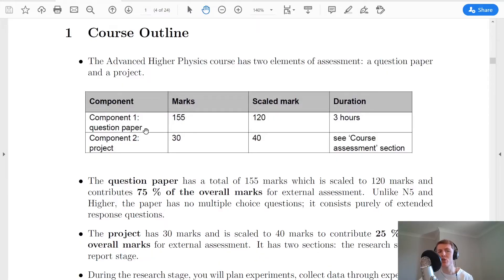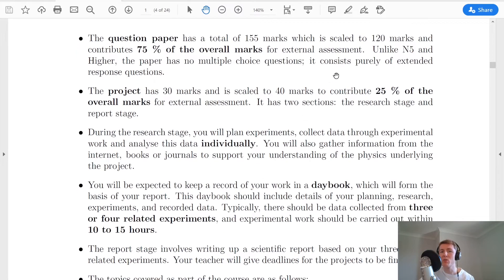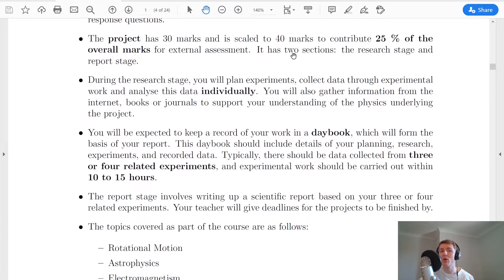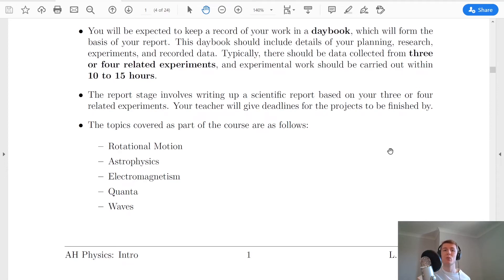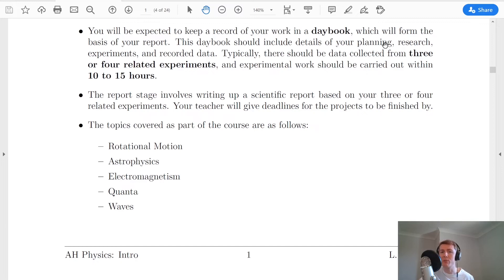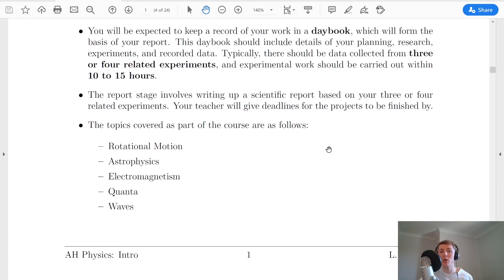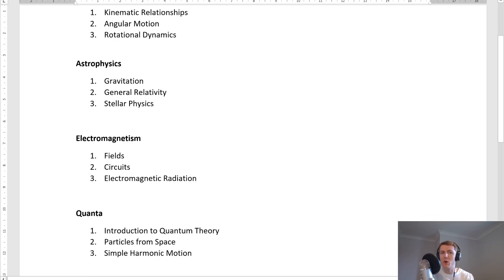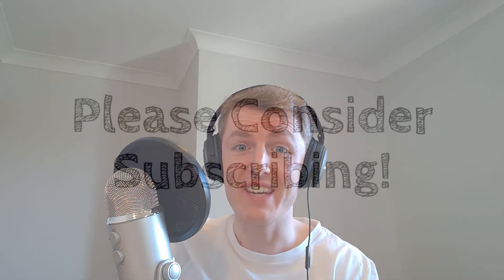Advanced Higher Physics | Introduction | Course Outline | THEORY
A brief overview of the Advanced Higher Physics course, in terms of assessment and the topics in the course.